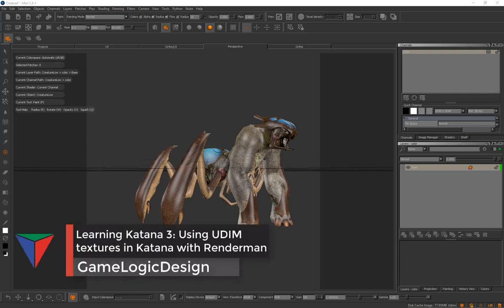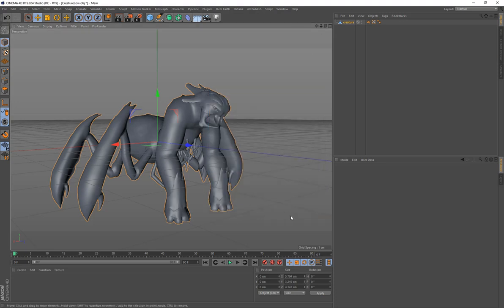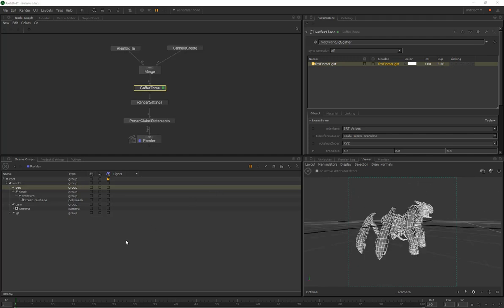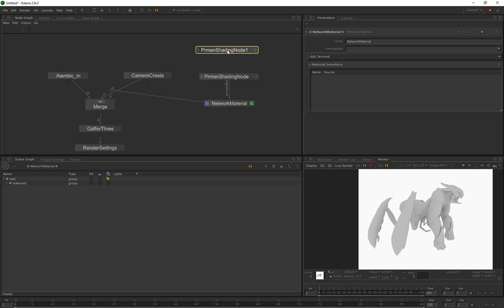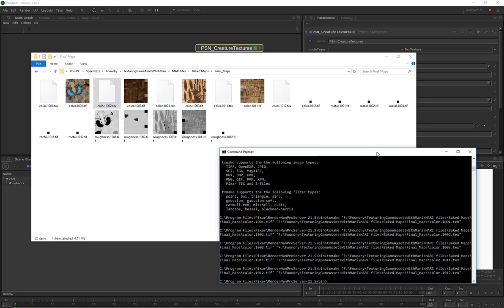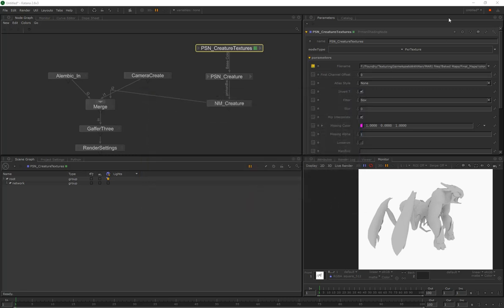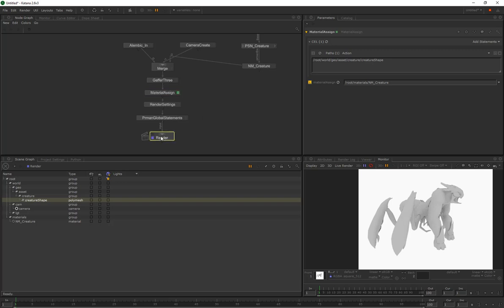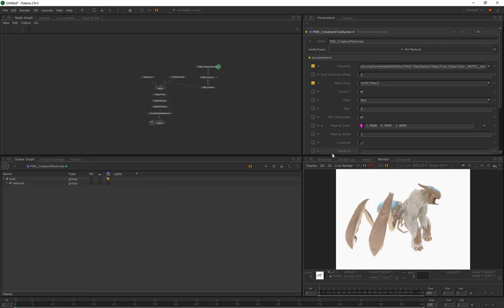Learning Katana 3: Using UDIM textures in Katana with Renderman